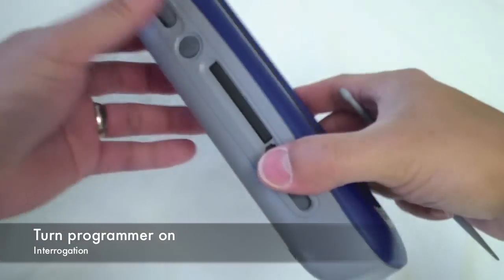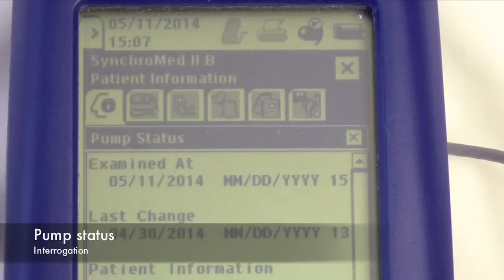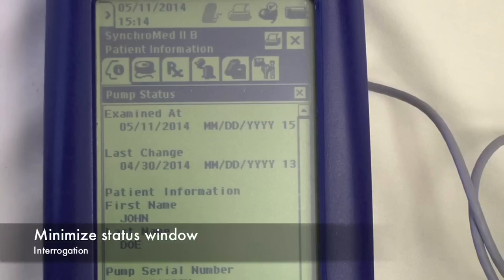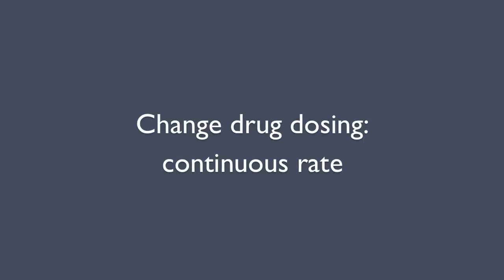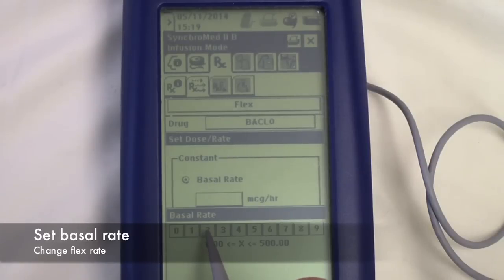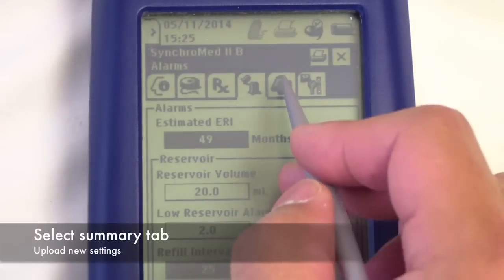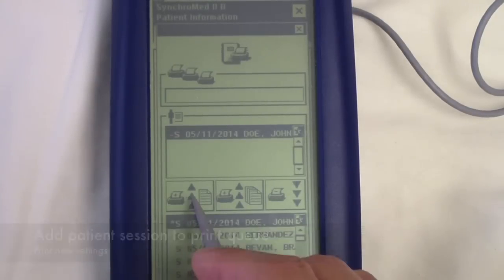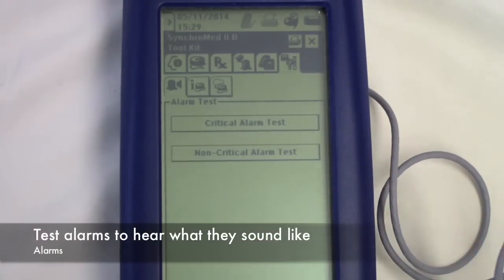Intrathecal Baclofen Pump: Interrogation & Basic Settings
This video describes basic interrogation and settings for baclofen pumps.

Created by: Philip Chen, MD
Physical Medicine & Rehabilitation | University of Michigan Health System